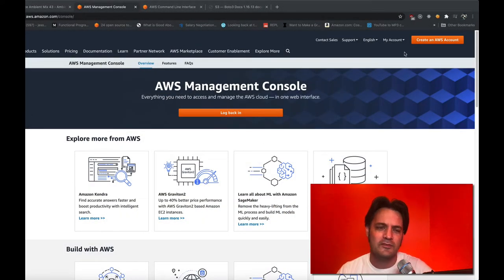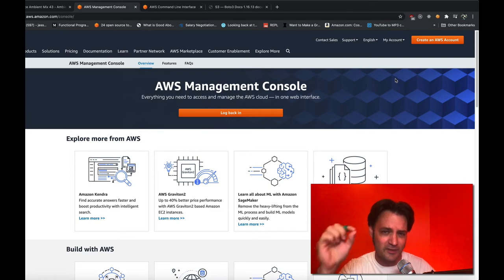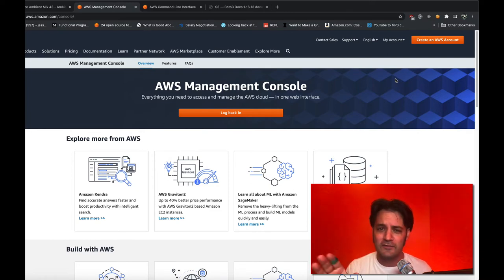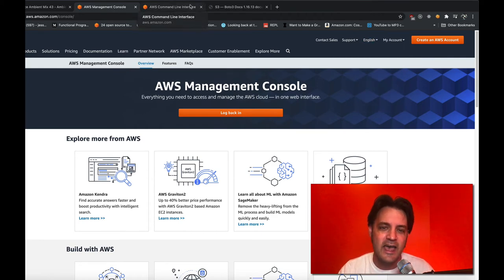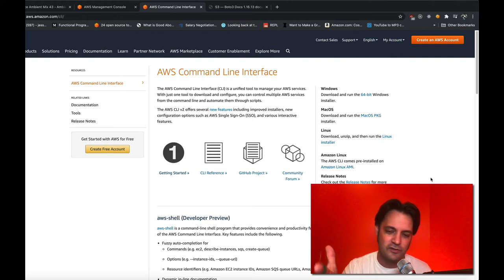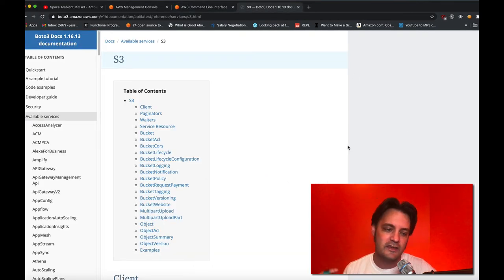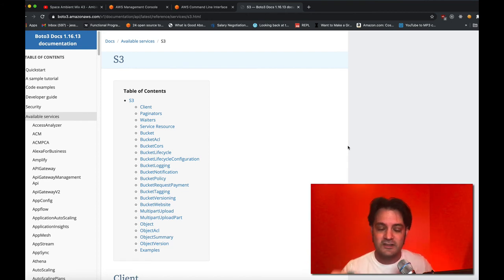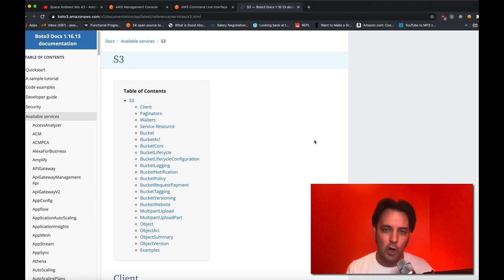Introduction to AWS and Serverless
Introduction describing what AWS is, why you should care, briefly what we’ll cover, and some prerequisites you’ll need installed.